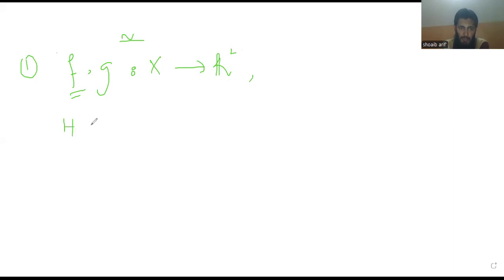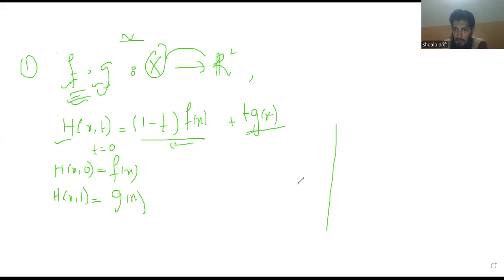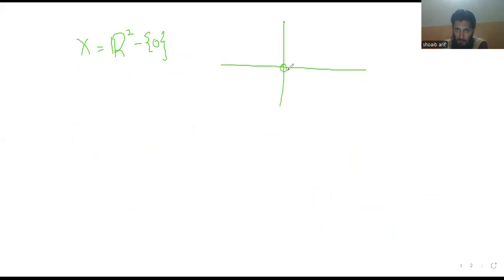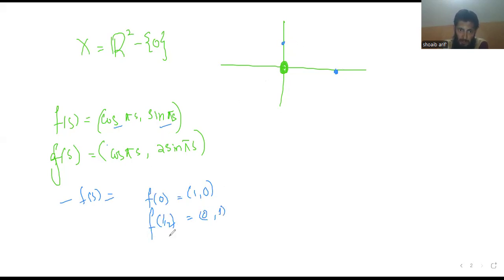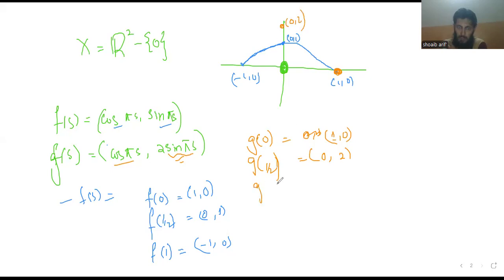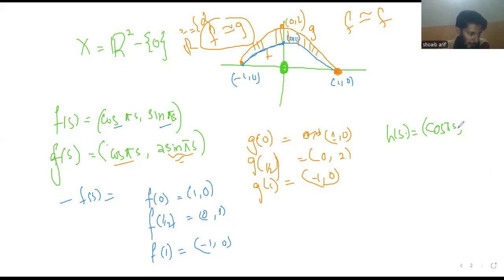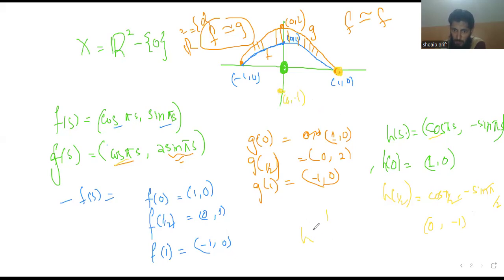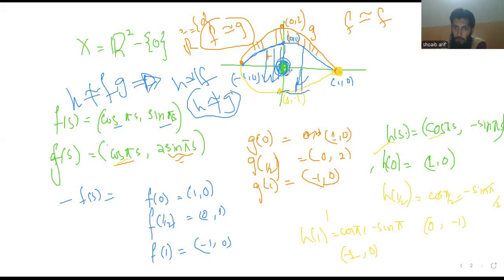Examples of path Homotopic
🎓 Welcome to Sir Shoaib’s Mathematics Channel!
In this video, we explore the beautiful world of Algebraic Topology — a branch of mathematics that connects algebra and geometry to study the shape and structure of spaces. 🌐

You’ll learn how topological spaces can be analyzed using algebraic tools like groups and homomorphisms, and how concepts such as homotopy, fundamental group, and homology reveal deep properties of geometric objects.

Whether you’re a student of mathematics or just curious about higher-level concepts, this lecture will help you understand the intuition and logic behind one of the most fascinating areas of modern math!